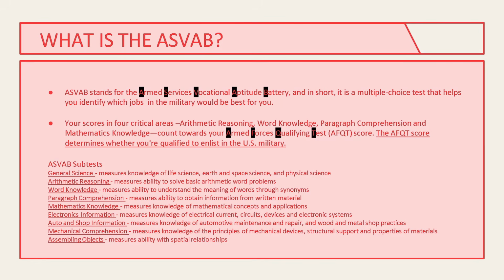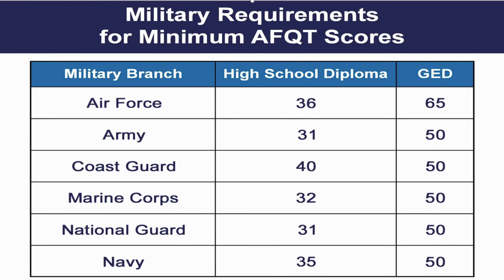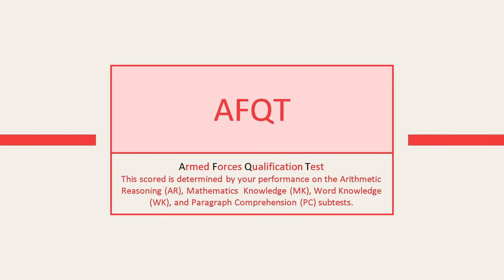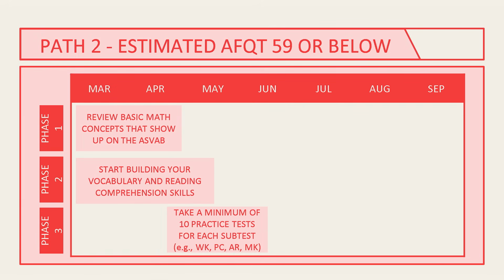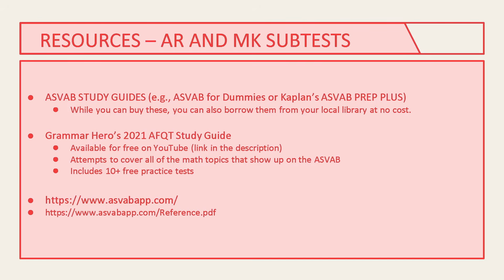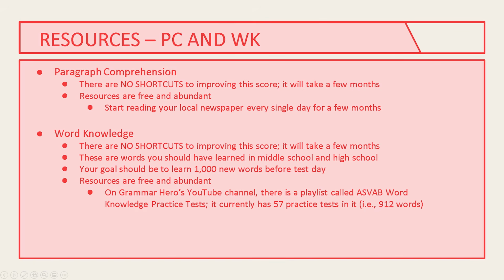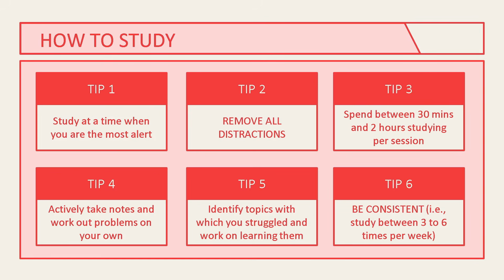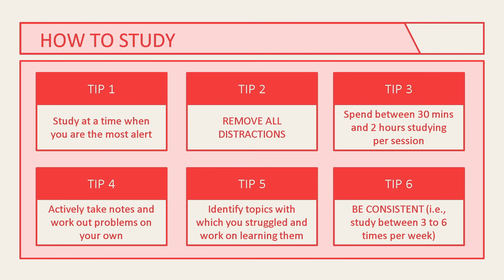Grammar Hero: How to Study For and Pass the ASVAB in 2021 (Free ASVAB Tutoring)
In this video, I discuss what it takes to pass the Armed Services Vocational Aptitude Battery (ASVAB) as well as how you should study for it.

0:00     Intro
0:26     An Overview of the ASVAB
1:43     Minimum AFQT Score Requirements
2:25     Estimating Your AFQT Score
3:23     An Overview of the AFQT Score
3:48     Two Pathways to Success on the ASVAB
4:12     Track 1: Take Practice Tests
4:37     Track 2: Review Basic Math and Build Vocab and Reading Skills
5:30     Resources for the Arithmetic Reasoning & Math Knowledge Subtests
7:15     Resources for the Paragraph Comp &  Word Knowledge Subtests
8:19     How to Study for the ASVAB
10:25   Should I Pay for Tutoring?
11:30   What About The Other Subtests (e.g., General Science)?
12:12  Outro

ASVAB AFQT For Dummies
2018 / 2019 ASVAB For Dummies
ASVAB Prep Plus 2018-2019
ASVAB Study Guide 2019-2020 Secrets: ASVAB Test Prep
Barron's ASVAB Flash Cards, 2nd Edition
1,001 ASVAB Practice Questions For Dummies (+ Free Online Practice)
ASVAB Bilingual, 1E https